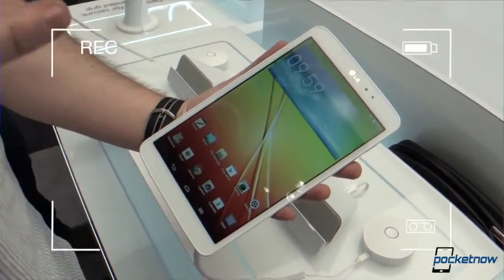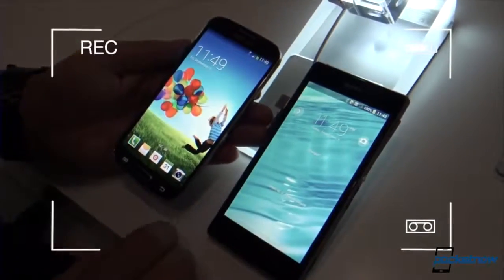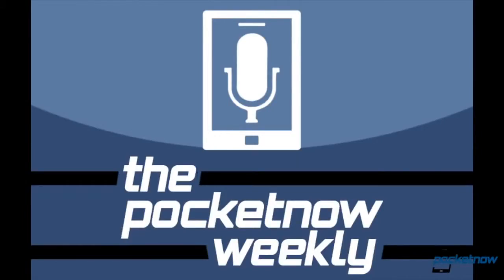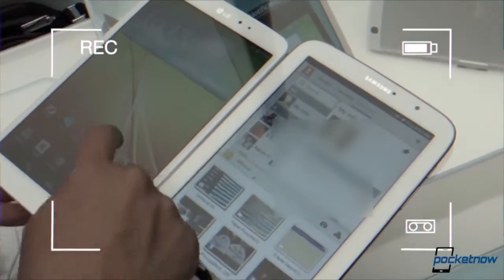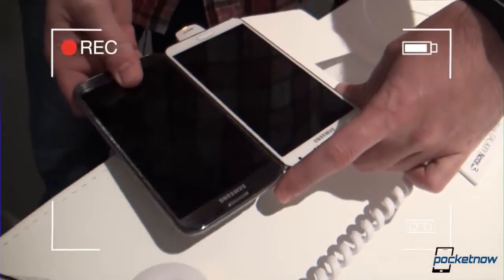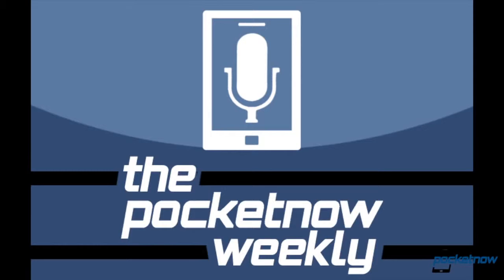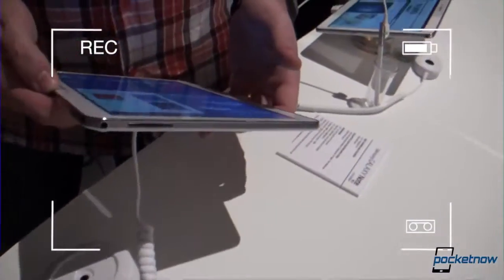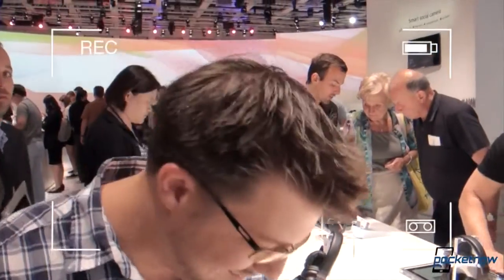Pocketnow Bloopers Episode 4, IFA 2013 edition